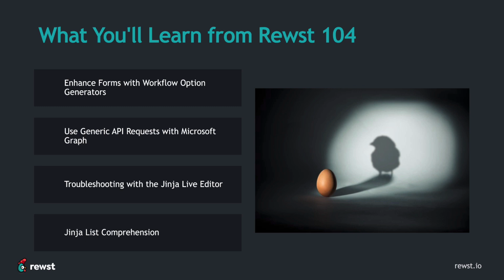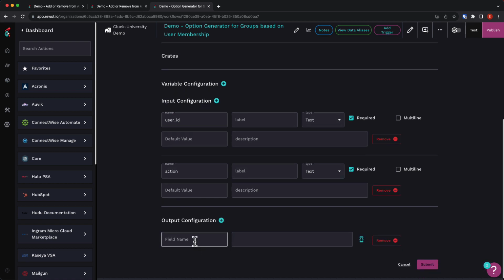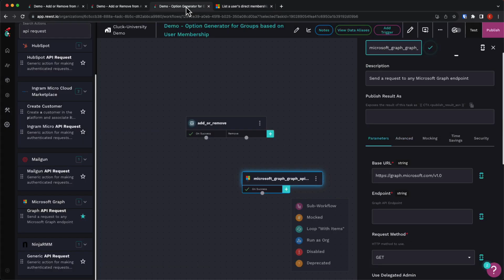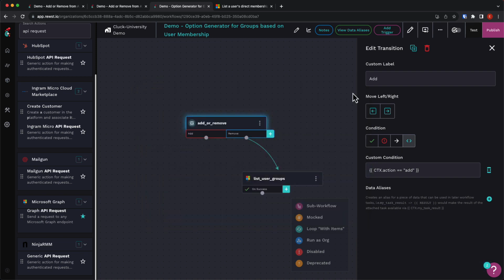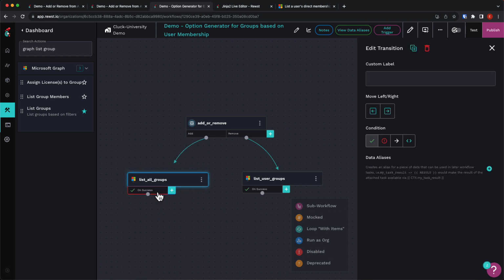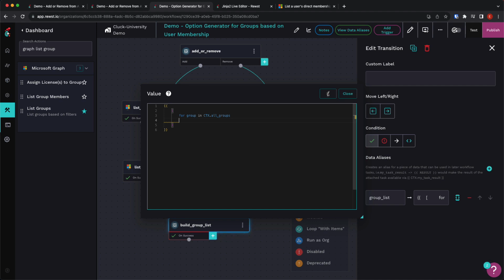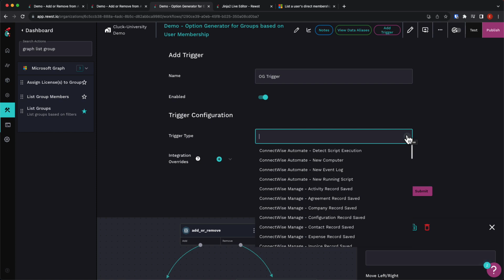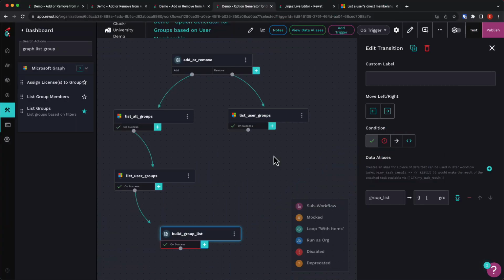Rewst 104: Options Generators & Generic API Requests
This course is designed to build on what you learned in Building Basic Workflows. In this training, you will learn the following:

1. How to upgrade your forms using workflow-generated options
2. Use workflow actions to query data and apply it to other actions
3. Implement generic API request actions
4. Copy tasks effectively, apply list comprehension in Jinja
5. Troubleshoot workflow results using Jinja Live Editor.​

🕒 TIMESTAMPS
Intro - 00:00
00:10 Course Overview
01:41 Modifying the Form

Creating the Options Generator - 02:17
02:55 Configuring the Workflow
04:33 Building the Workflow
05:55 List Member Groups Using MS Graph Generic API Requests
09:54 Adding a Value to the options Output Configuration

Pseudo-Coding Logic to Get a List of Groups Users are NOT Members of - 10:35
12:00 List Comprehension Explained
12:51 Pseudo-Coding Creating a New List Using List Comprehension

Implementing Logic to Get a List of Groups Users are NOT Members of - 15:06
15:09 Adding MS Graph Action to Get a List of All Groups
16:14 Copying MS Graph Action to Get a List of Groups User IS a Member of
16:52 Implementing Jinja Logic in a noop

Adding a Trigger & Tying the Option Generator to the Group Field - 22:58
23:08 Adding a Trigger
24:01 Tying the Workflow to the Group Field

Testing the Options Generator 25:53
Final Review of the Course - 27:06